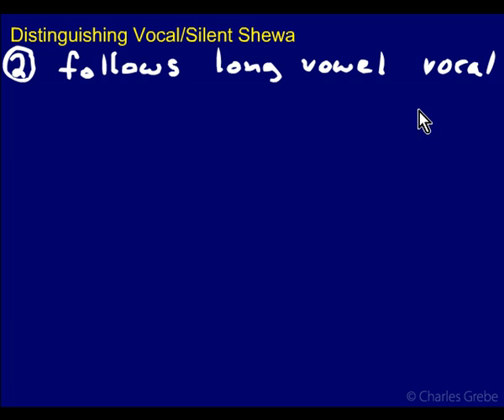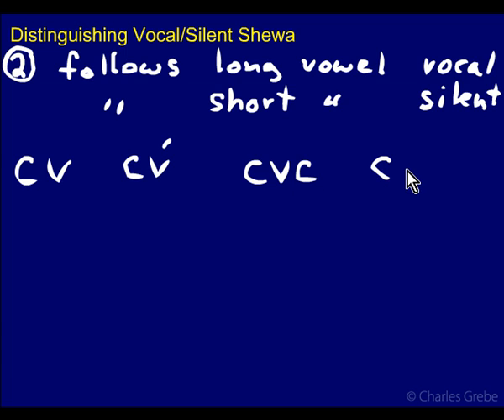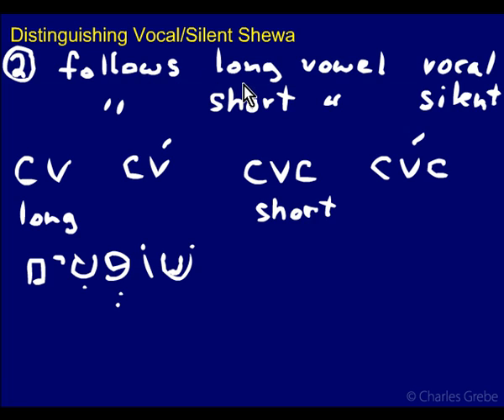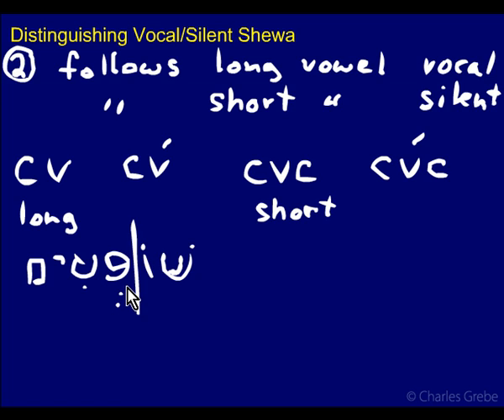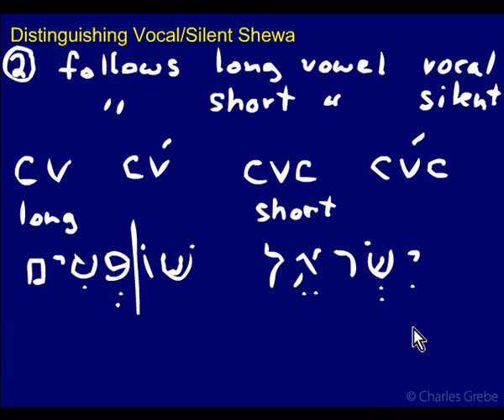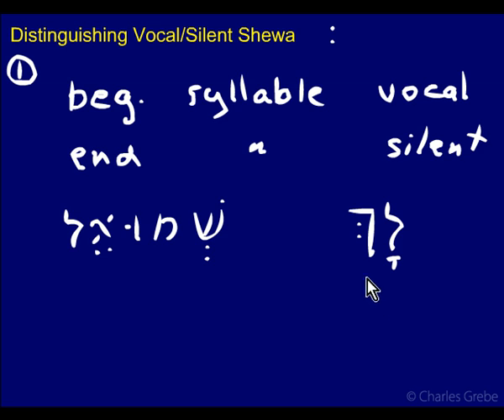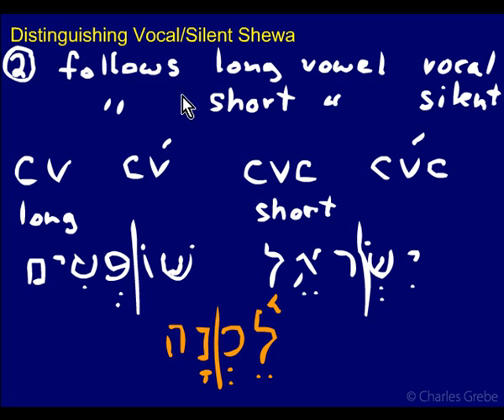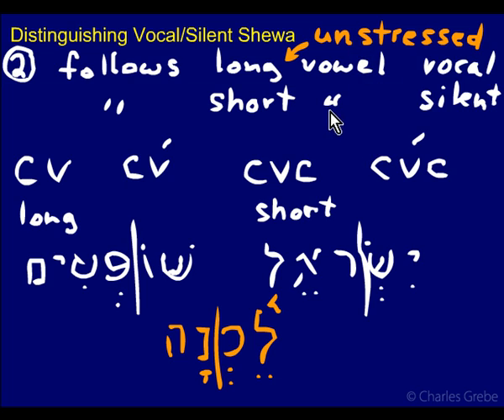3.03 - Distinguishing Vocal - Silent Shewa - Part 2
3.03 - Distinguishing Vocal - Silent Shewa - Part 2